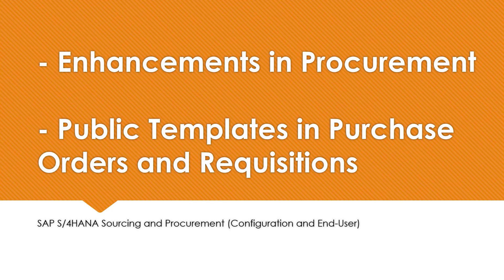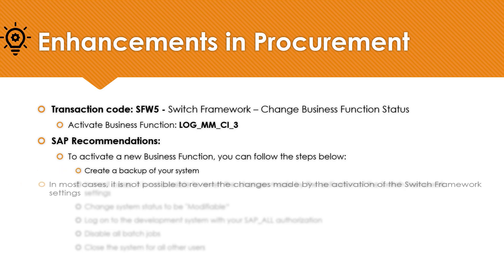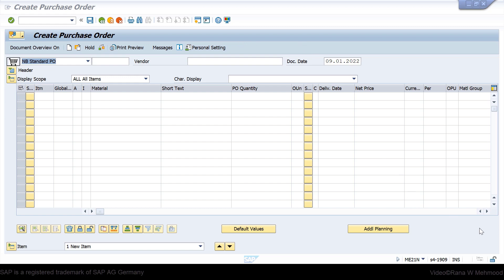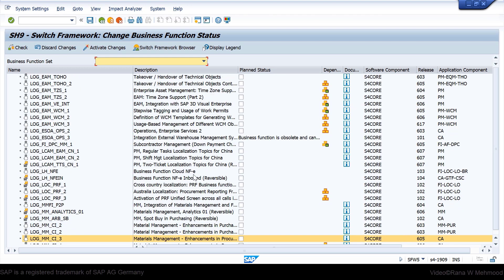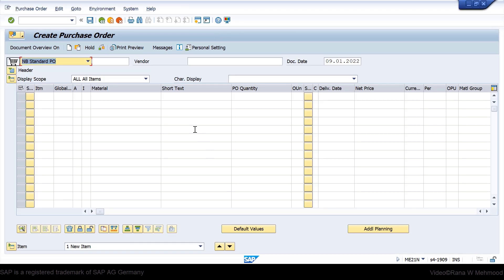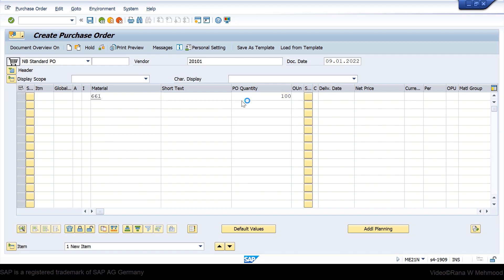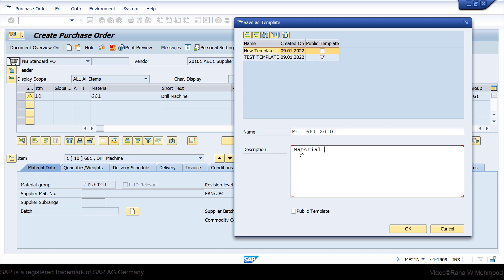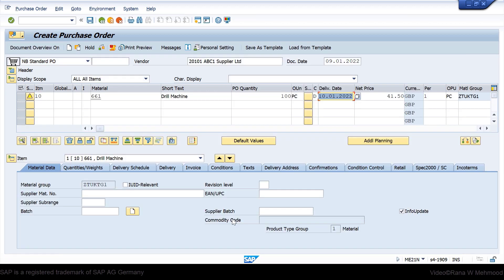Enhancement in SAP S/4HANA MM | SFW5 Activation of Business Function | Public Templates in PO and PR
This video demonstrates the enhancement process in procurement by using the transaction code: SFW5 to activate the business function LOG_MM_CI_3 for displaying the option to create private or public templates in Purchase Orders and Purchase Requisitions

This process is the part of 🔥 SAP S/4HANA Sourcing & Procurement (MM-Materials Management) 1909 training course🔥:

1. Configuration and Implementation for SAP S/4HANA Sourcing and Procurement 1909
2. Hands-on experience with SAP S/4HANA Business Suite
3. Be able to take SAP S/4HANA S/4HANA Sourcing and Procurement 1909 Certification exam
4. Understand how a required business process runs on SAP
5. Integration of SAP S/4HANA Sourcing and Procurement
6. Business Partners and its linkage with Customer and Vendor Master
7. Required configuration for SAP S/4HANA Finance to work on SAP S/4HANA MM
8. MRP (Material Requirements Planning)
9. Goods Movement and Invoicing Plans
10. SAP Fiori Apps
11. Many more topics